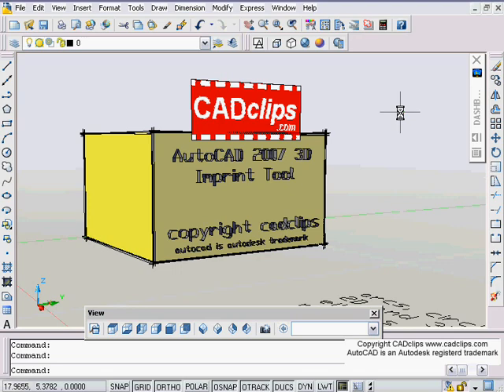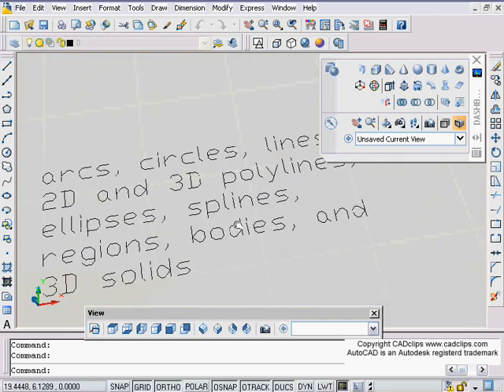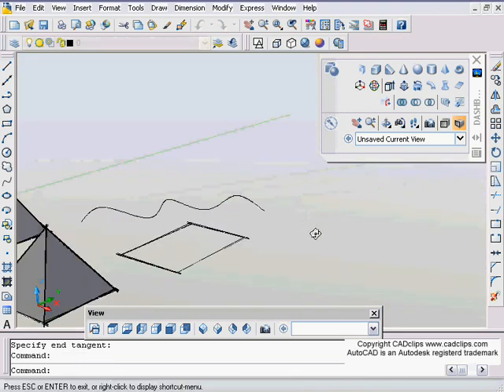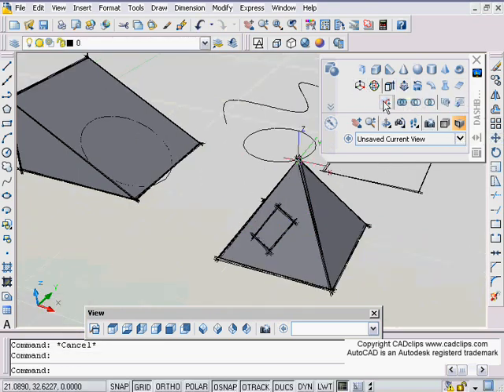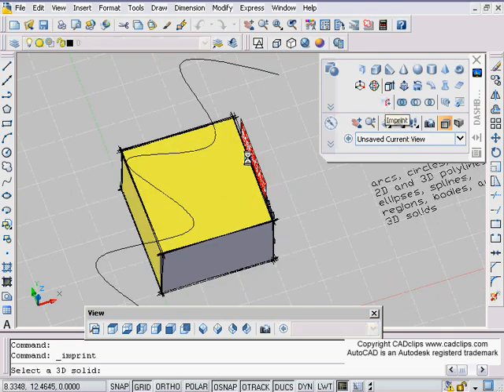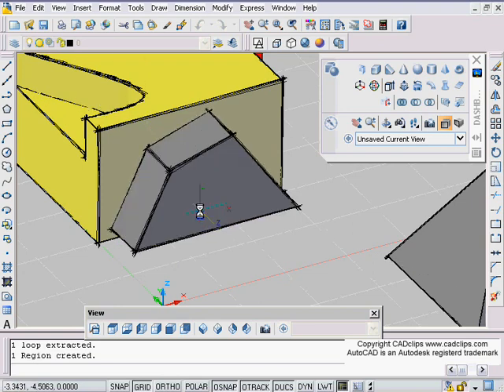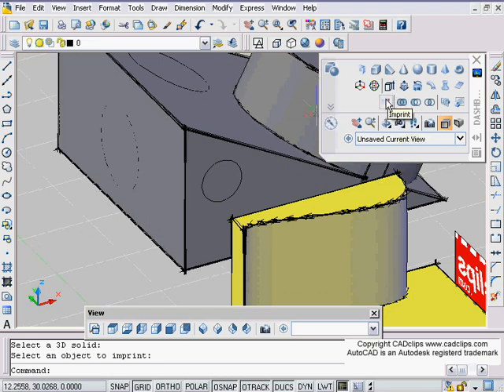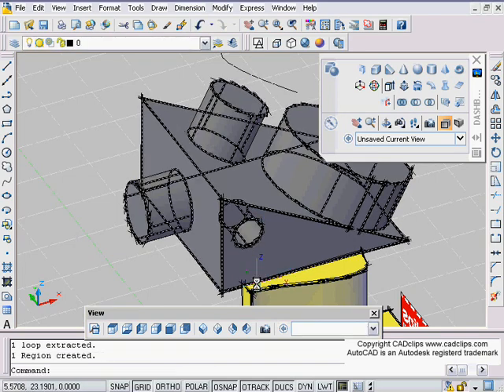ACAD2007 3D 22 IMPRINT